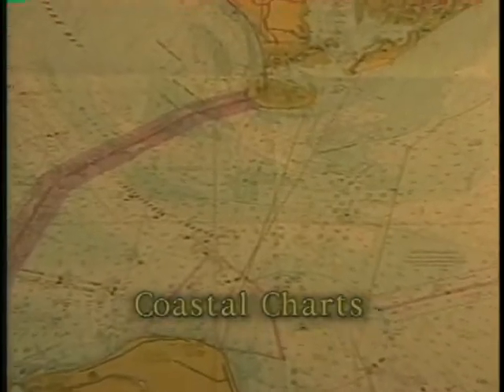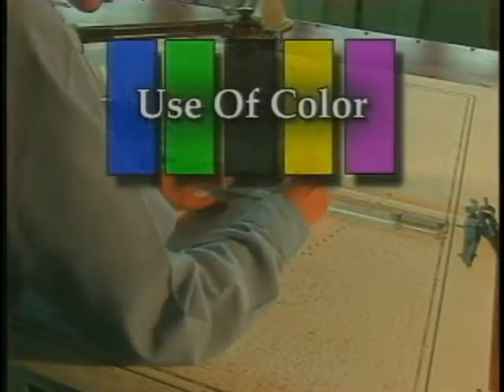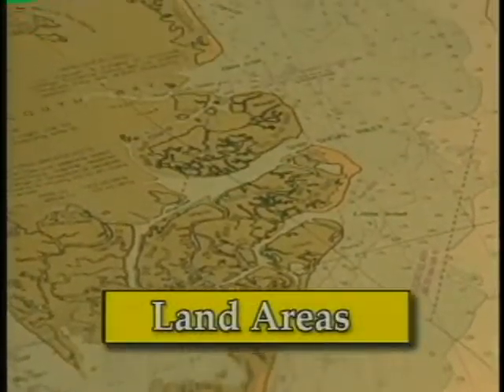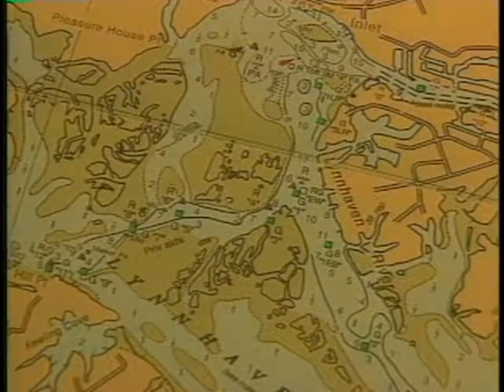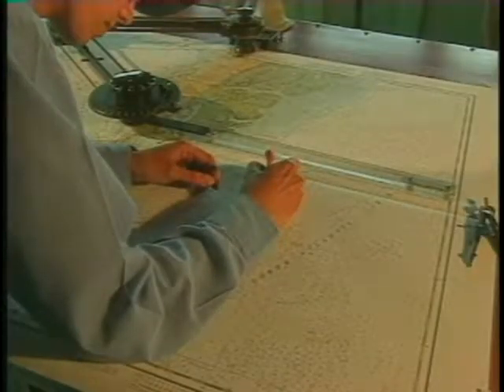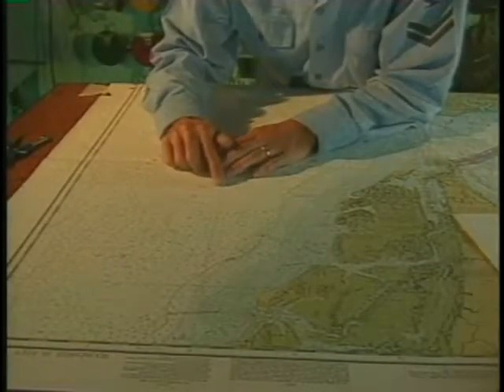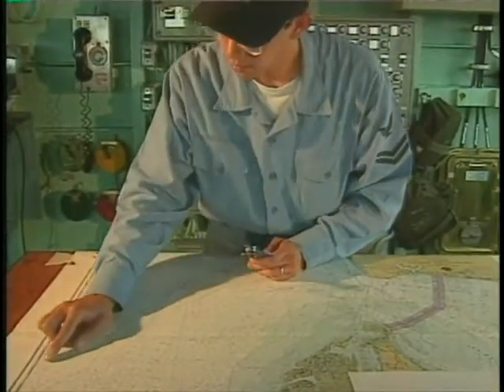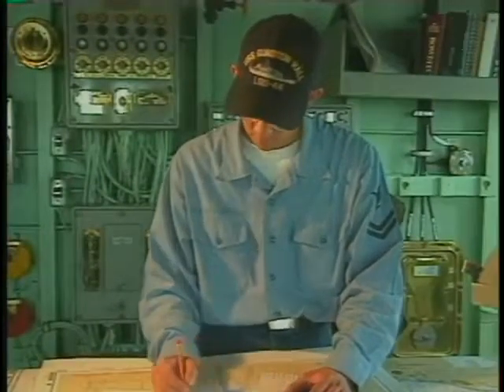Nautical Charts: 'Reading Charts' 1999 US Navy Navigation Training